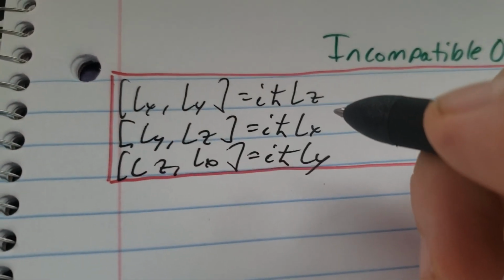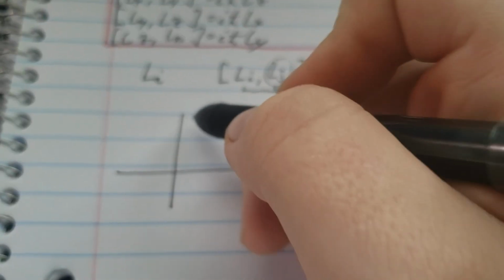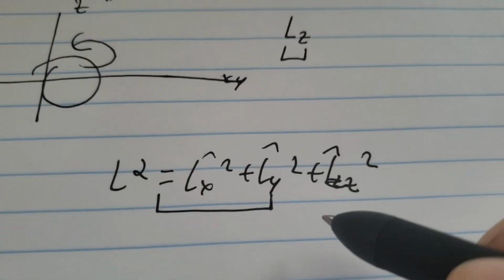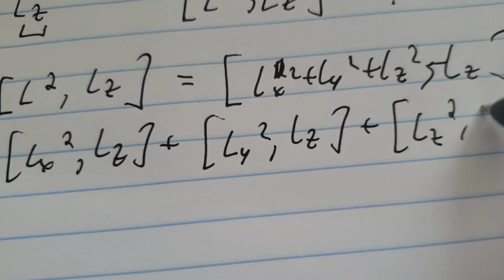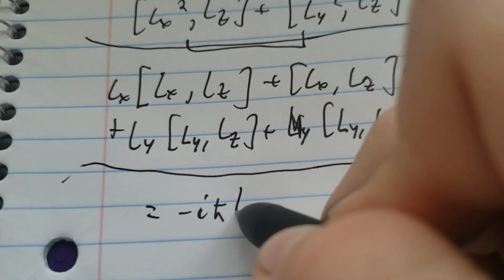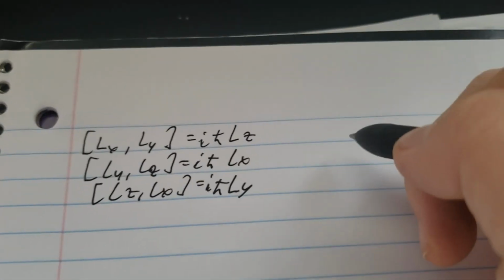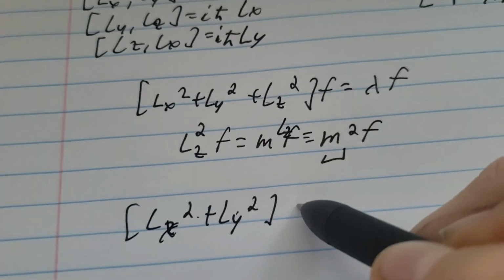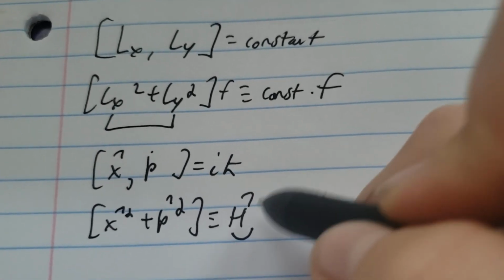Setting up our equations: implications of the Commutation Relations